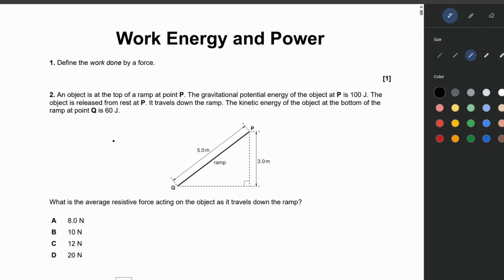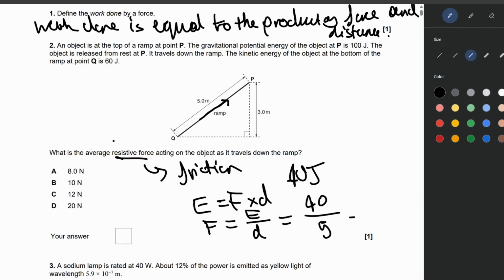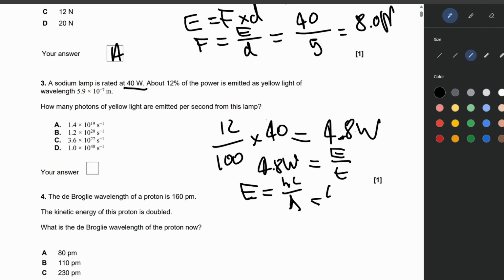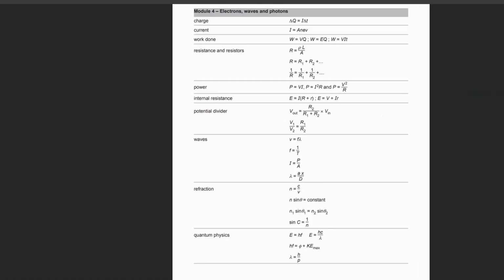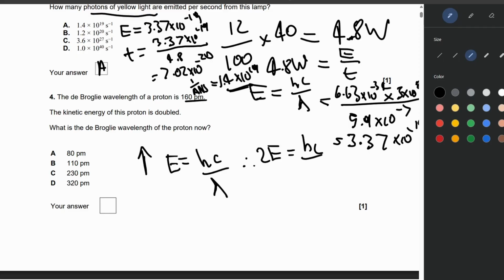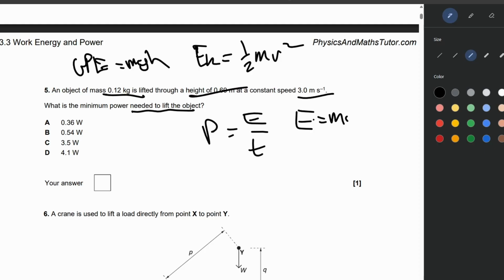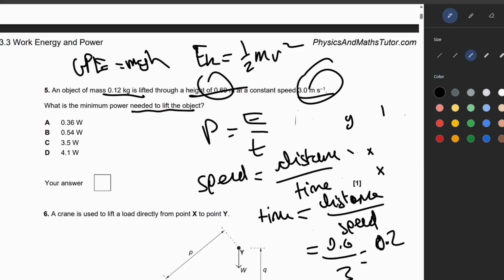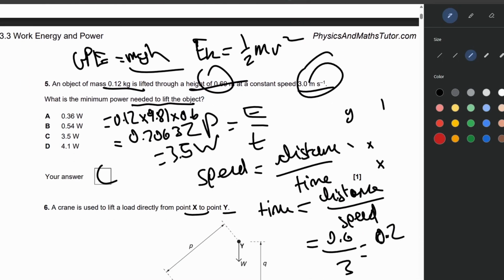slowly realising im cooked for my exams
almost half an hour for 6 mcq is saddening